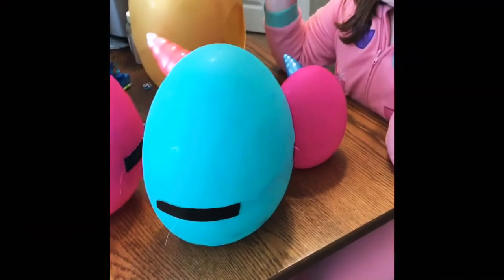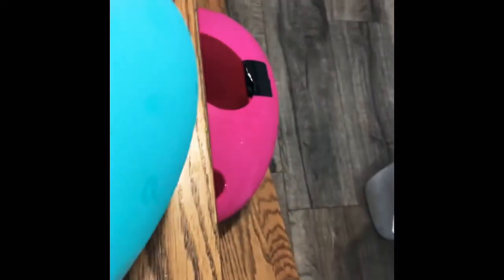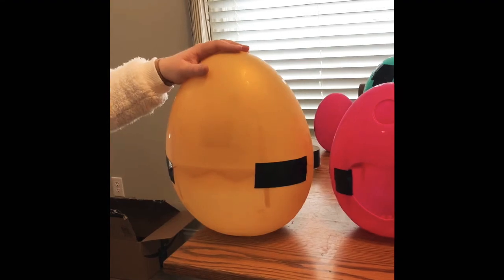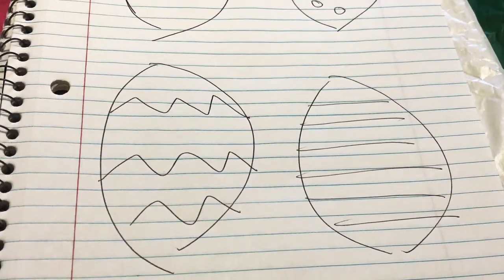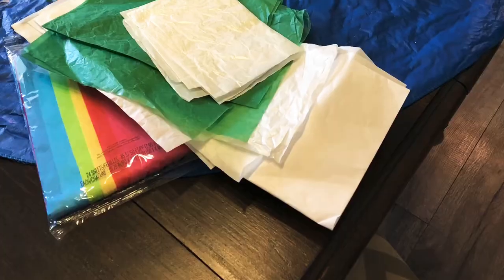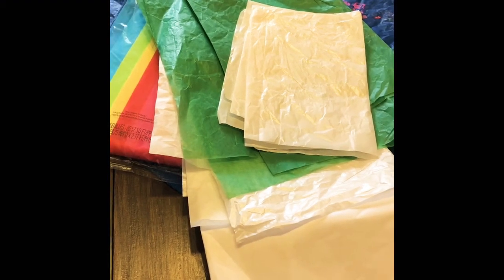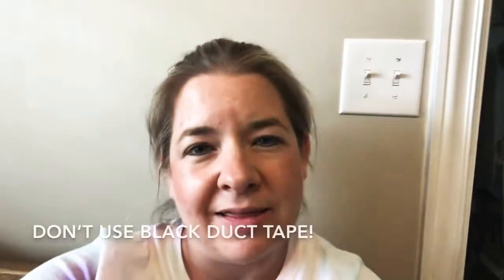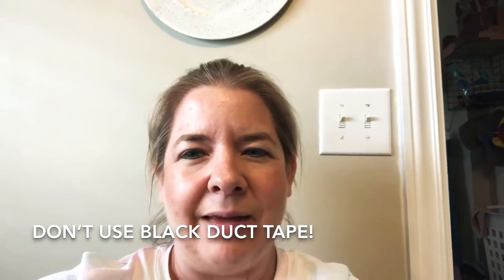Rainbocorn Mod Podge Craft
Mom and Lyra Ann made Mod Podge eggs out of Rainbocorn eggs.
They turned out really cute. The eggs are great for decorating for Easter but also would be great for a dinosaur themed party.